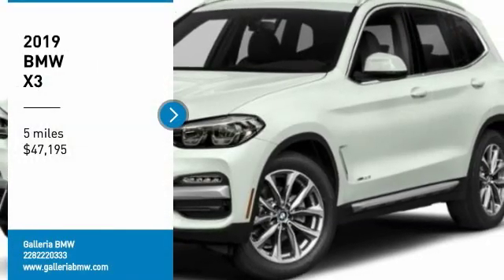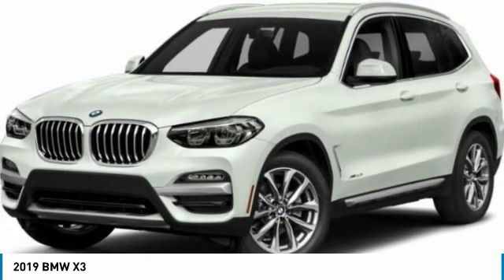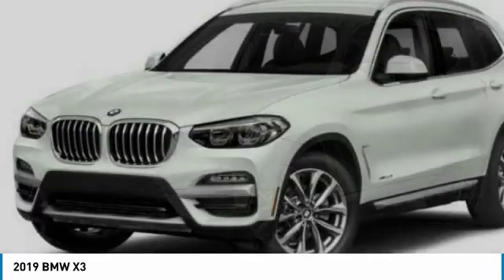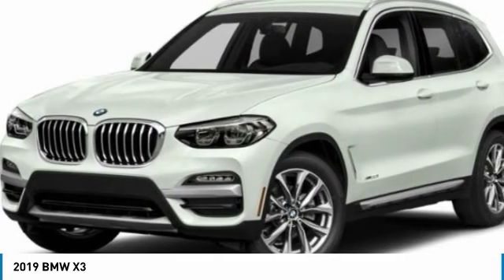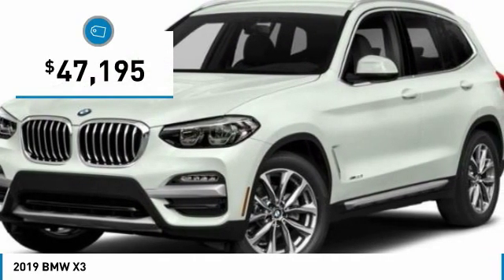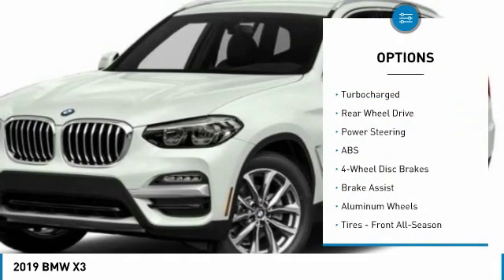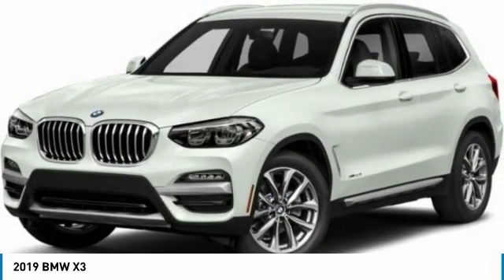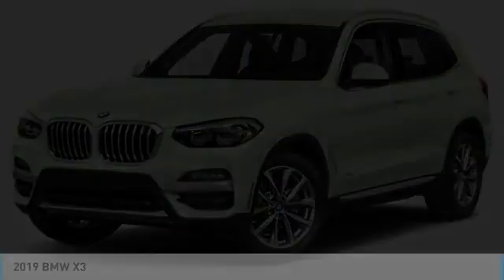2019 BMW X3 B19334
2019 BMW X3 D'Iberville, MS
Stock# B19334

Galleria BMW
11282 Mandal Pkwy

Mineral White Metallic 2019 BMW X3 sDrive30i RWD 2.0L I4 TwinPower Turbo 8-Speed Automatic.